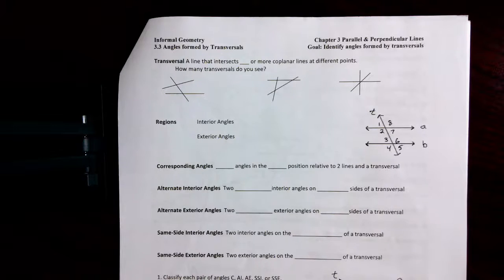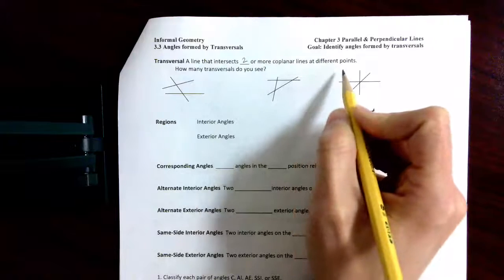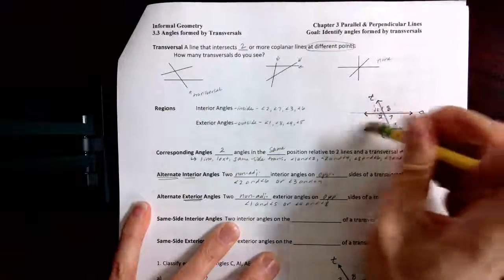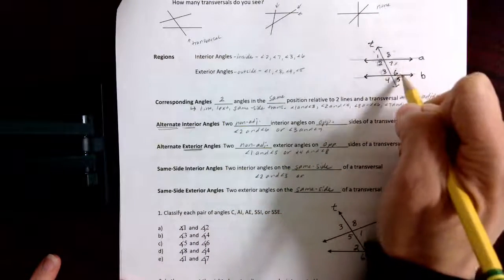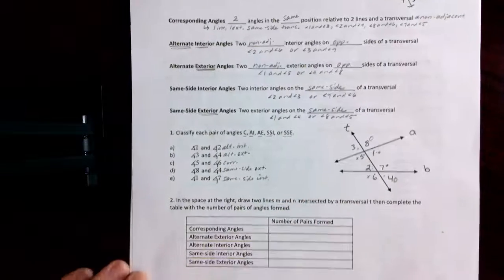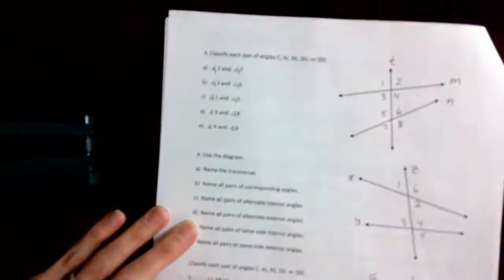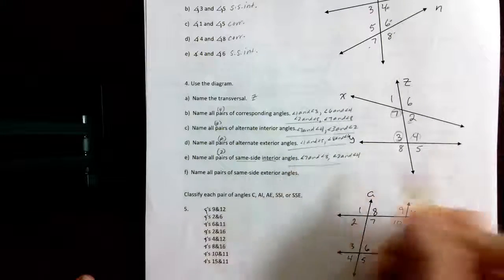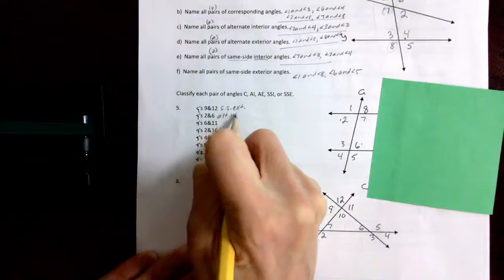3.3 Angles Formed by Transversals